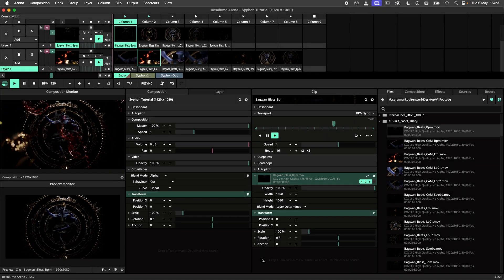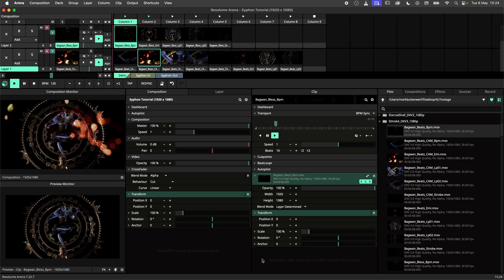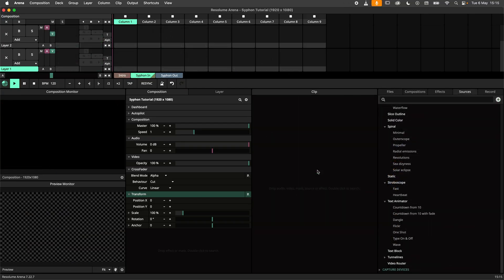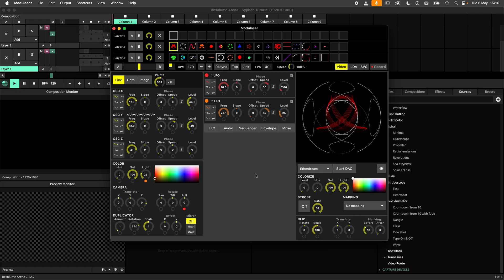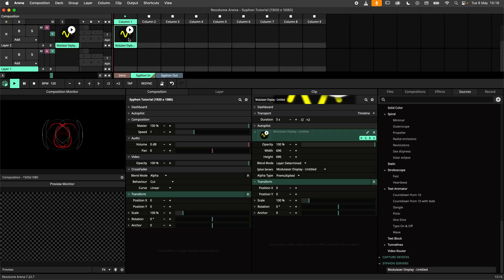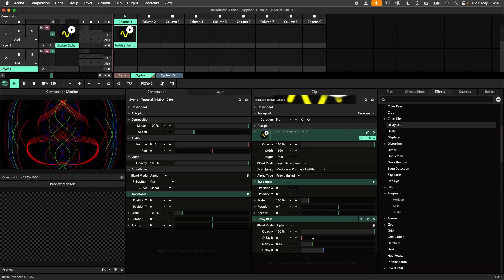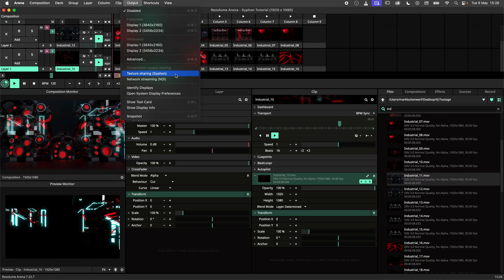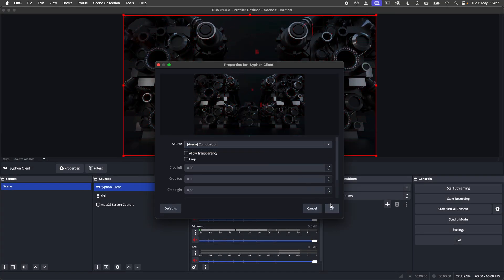Resolume Arena Tutorial - Syphon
In this video we'll learn how to seamlessly share video between Resolume and other applications using Syphon. This tutorial demonstrates practical workflows for both importing video streams into Resolume from external applications like Modulaser, and exporting your Resolume compositions into streaming and recording tools like OBS.